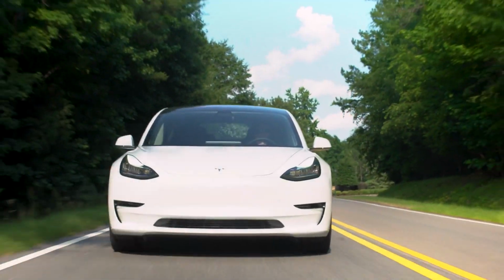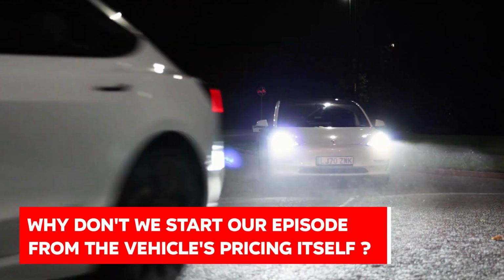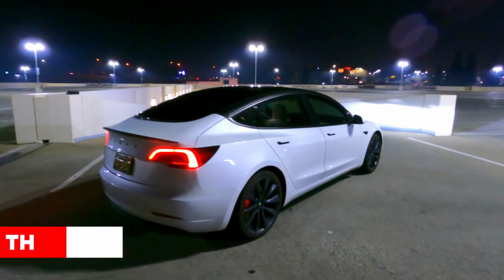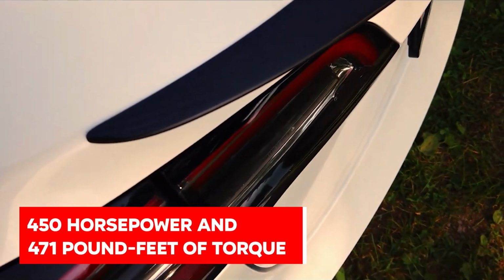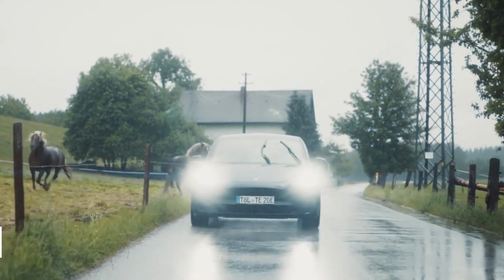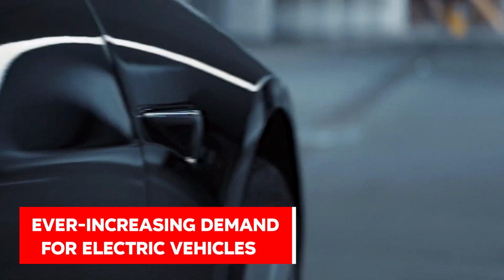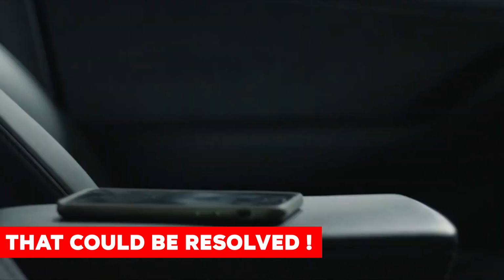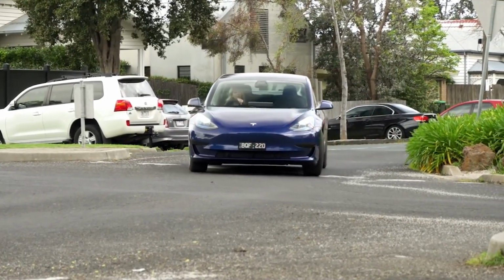HUGE Update About The 2022 Tesla Model 3 LEAKED by Tesla Employee!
The most affordable electric car, or is it the best electric car one can bring home? Everyone loves the Tesla Model 3 in its different aspects. And here we are with the latest Tesla Model 3. In today's episode, we will be going through the updations of the new 2022 Tesla Model 3; we will be comparing it with the previous generation and seeing how much the car has evolved. So make sure to watch the entire video to find out all the details. Let's go!
 When electric vehicle's hit the market in their initial stages, people looked at them in a different way;But, now, people really love the way it is, and the main reason for the electric revolution is Tesla with their Model 3. The new 2022 Model 3, which was evident to be, coming a few months back, with the company's online update. With Tesla shifting its production to the 2022 model year. These model years aren't much of a big deal for Tesla, as they are for most of the other manufacturers, as the electric automaker doesn't wait for a new model year to implement significant changes in its vehicles. Throughout the year, as they prepare for production, they regularly offer new features and improvements. Specific model years, however, correspond with more extensive modifications, just like the conclusion of each year.

Why don't we start our episode from the vehicle's pricing itself? Tesla has raised its prices by $1000 for the new Model 3. An unnamed base rear-wheel-drive Model 3 trim level has replaced the Tesla Model 3 Standard Range Plus, which was formerly the de facto base model. The all-wheel-drive Long Range and Performance variants continue to be in the lineup itself.